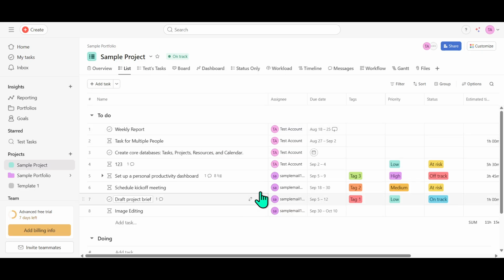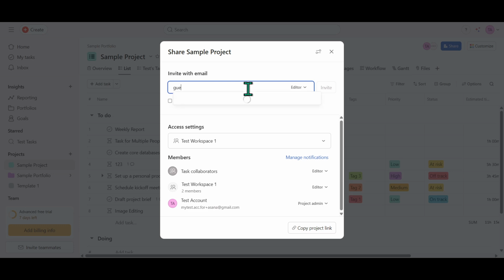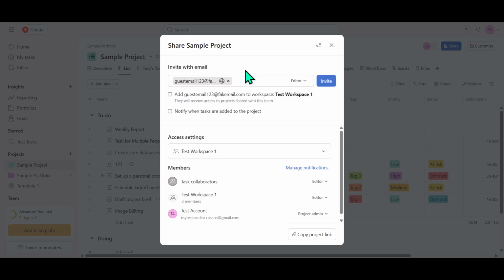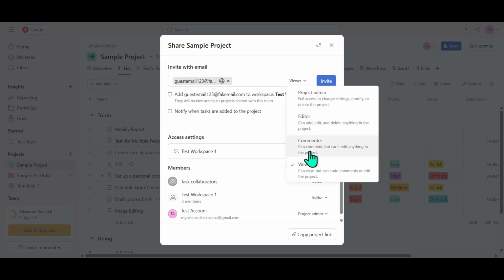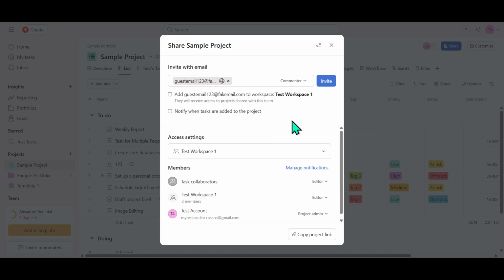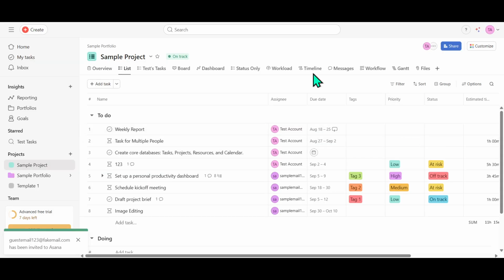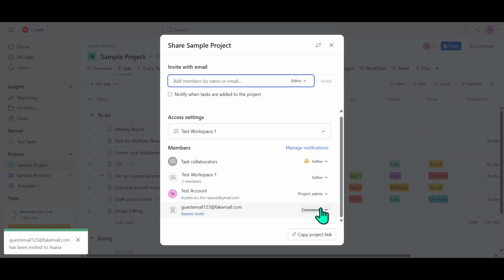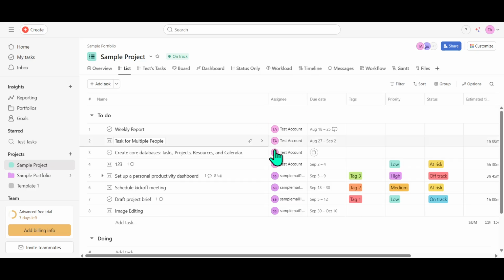Asana: How to Add Guests to Your Project (2025 Collaboration & Productivity Tutorial)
Learn how to add guests to your Asana project to collaborate with clients, contractors, or external partners securely.